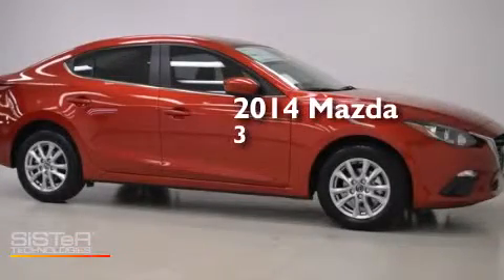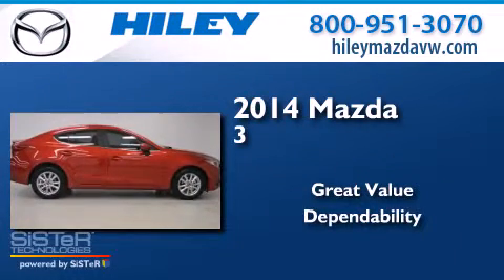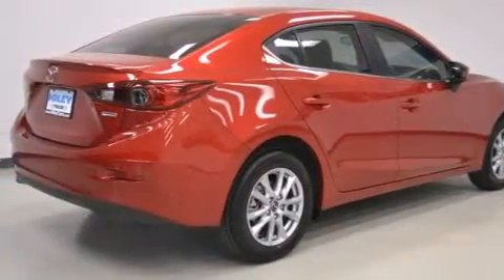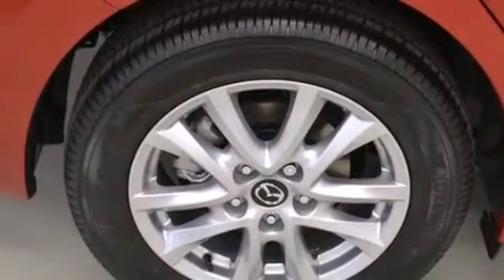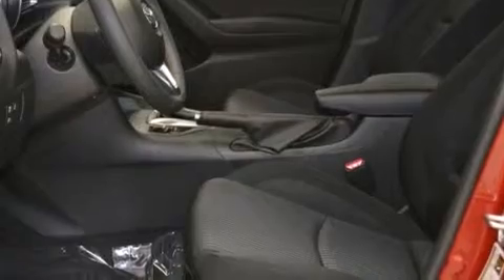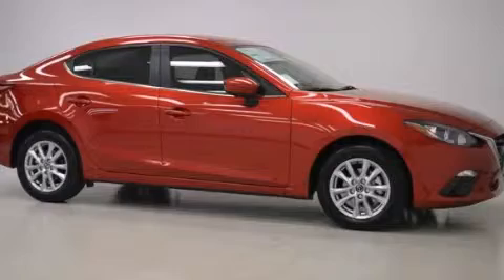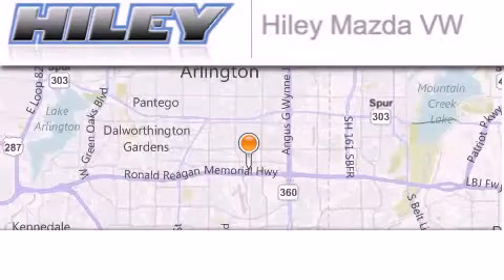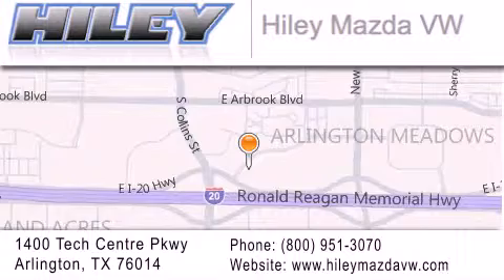2014 Mazda Mazda3 Arlington TX 76094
We have been honored to serve the Arlington TX area , we promise that your experience at our dealership will exceed your expectations ! Year : 2014 Make : Mazda Model : Mazda3 Engine : 4 cyl. Trans . : 6-Speed Exterior : Soul Red Metallic Miles : 5 Stock : M50717 Hiley Mazda Volkswagen Tech Centre Parkway Arlington , TX 76014